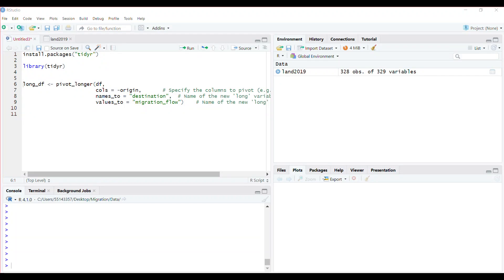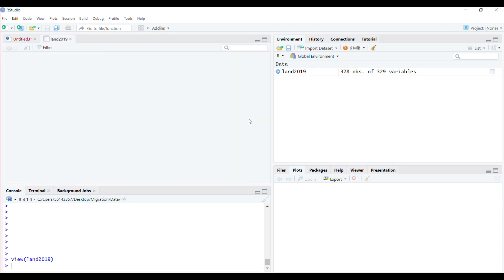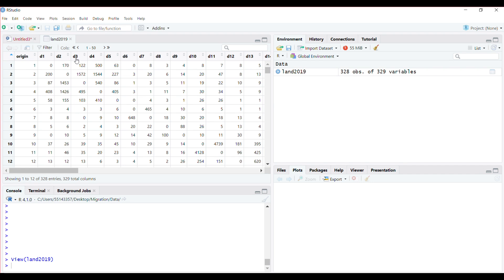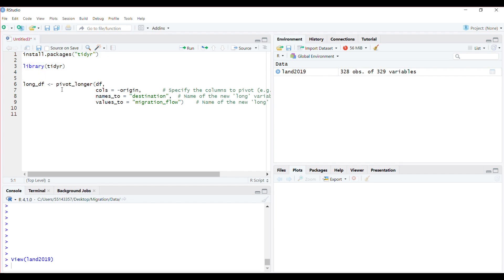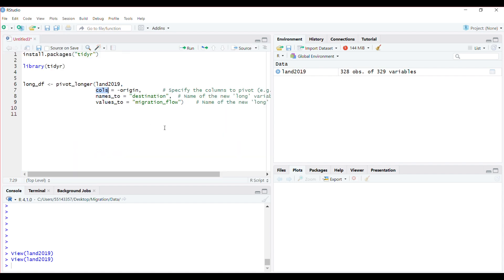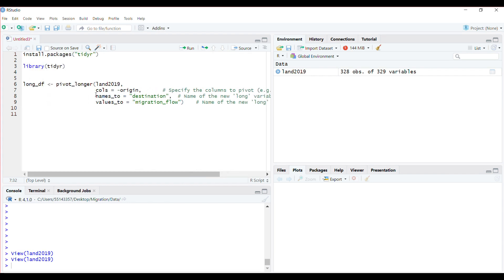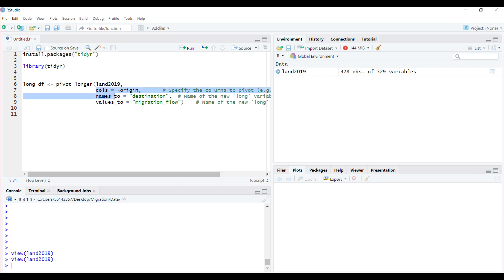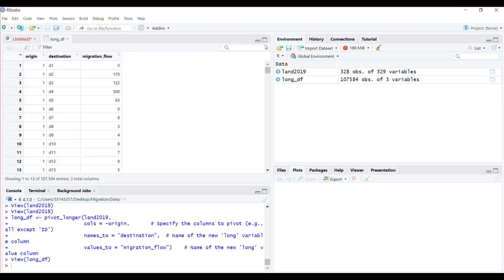Converting Data frame from Wide to Long Format in R (Method 1)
In this video, you will learn how to reshape panel data from wide to long format

install.packages ("tidyr")
library(tidyr)
long_df = pivot_longer(land2019,
                        cols = -origin, names_to = "destination",
                        values_to = "migration_flow")